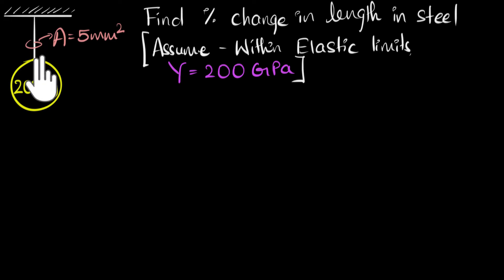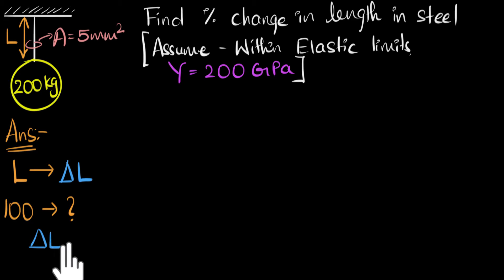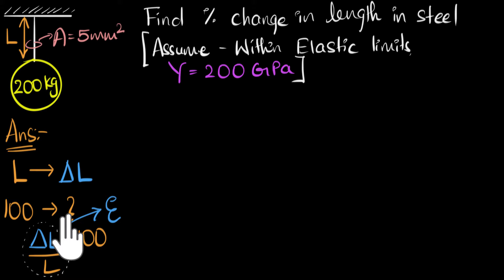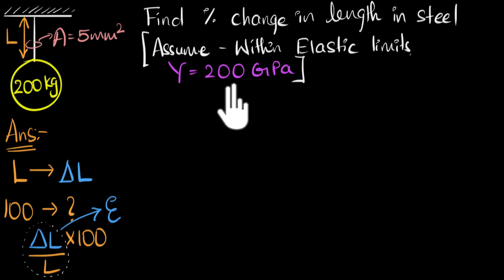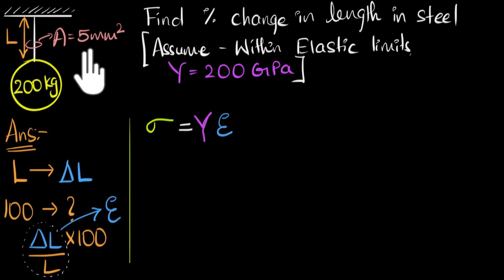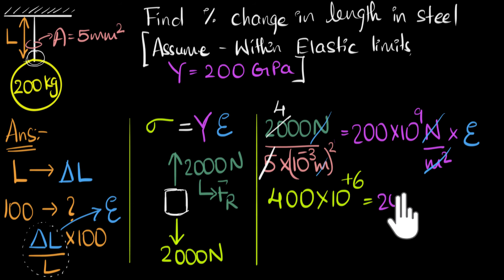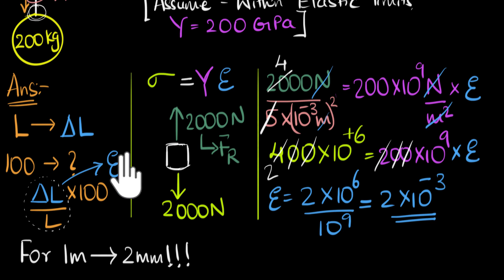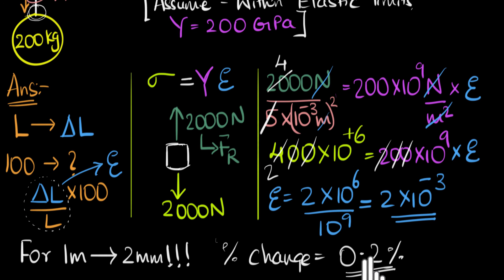Strain example problem | Class 11 (India) | Physics | Khan Academy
In this video, we will solve a numerical on calculating strain.